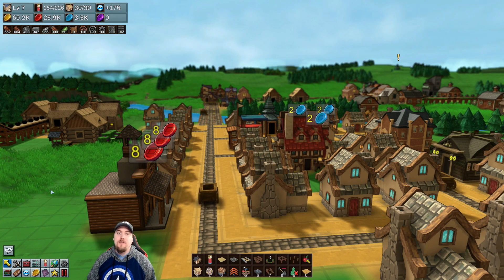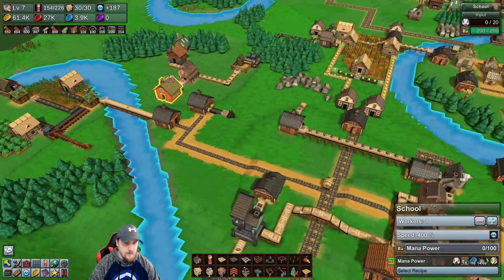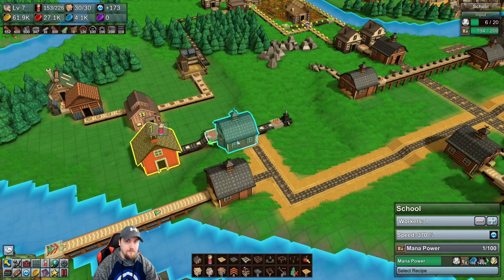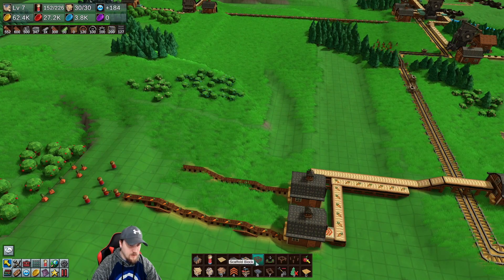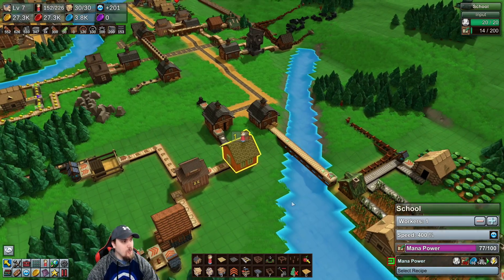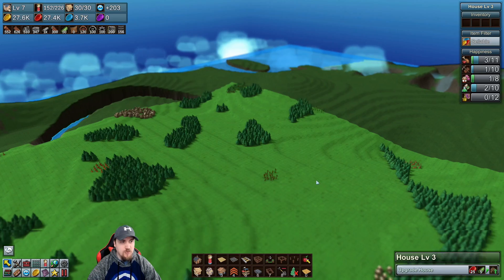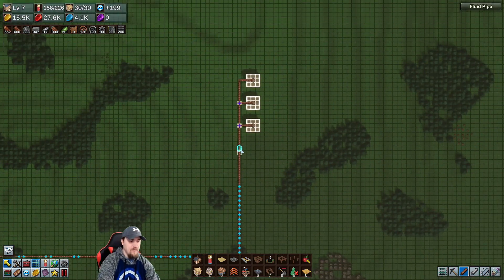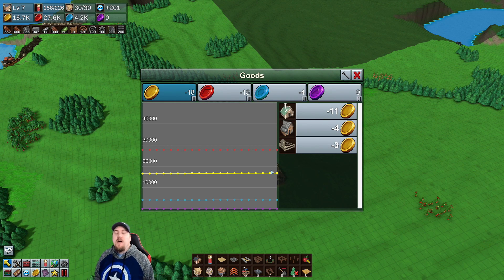I Have To Admit, I Have No Idea A Trading Post Does - Factory Town #19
New Year - New Update - Let's Play Factory Town!  Mana Crystals done!  Moving Onto Trains?